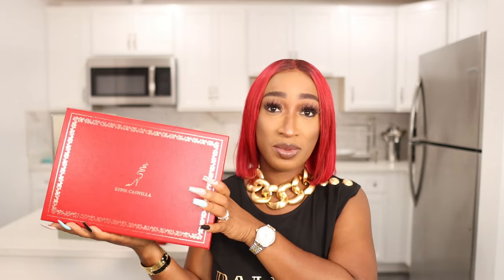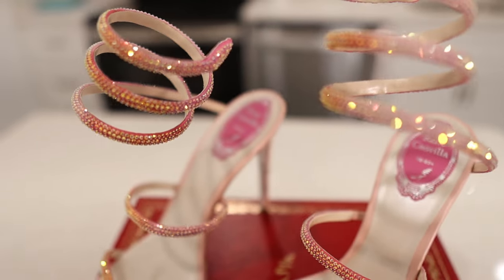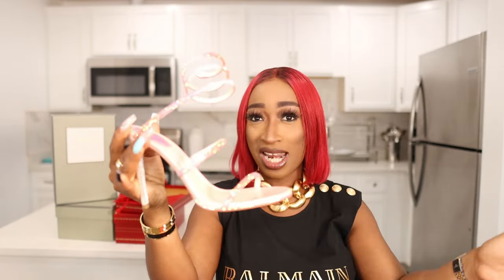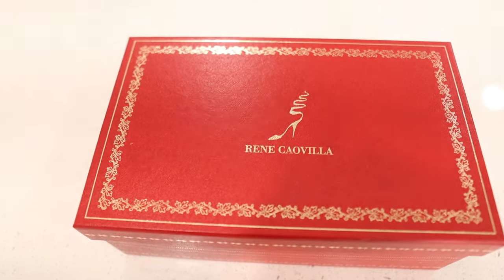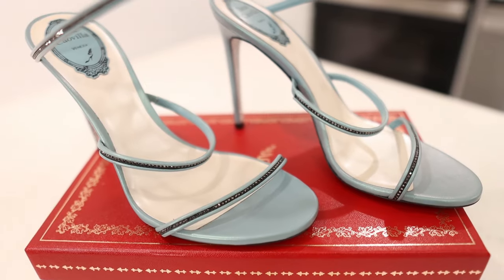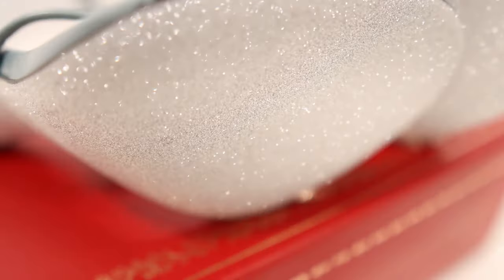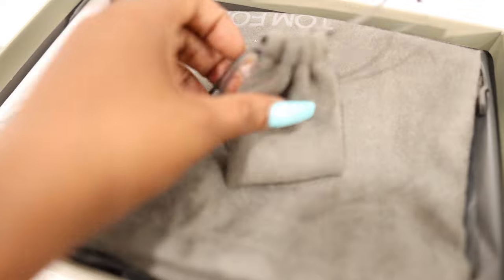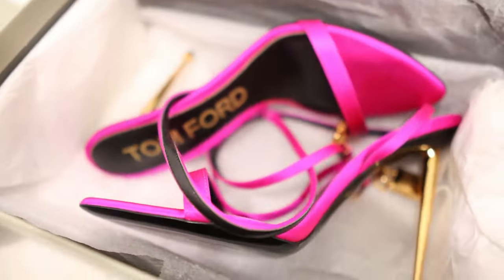Rene Caovilla Spiral heels & Tomford Padlock Sandals Unboxing and review/ Chicamastyle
Happy Friday Family... Hope you are all fairing well??..
Thought to drop some few new shoe collections I have been drooling on.
I bought these shoes from a personal shopper and I am so glad I plunged on them.
Let me know your thoughts about these Rene Caovilla spiral sandals and the Tomford padlock heels. Luxury Shoe unboxing. Unboxing Luxury Heels.
TURN ON your notification, so you get ALERTED anytime I post a new content.

🌟 Items Mentioned 🌟

Neckpiece Cult Gaia
Sold out Similar

rene caovilla